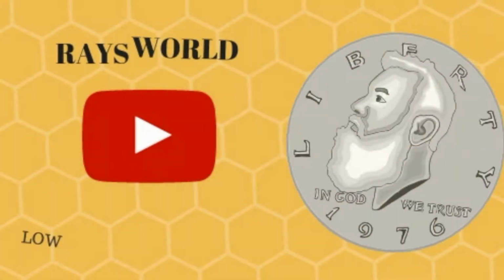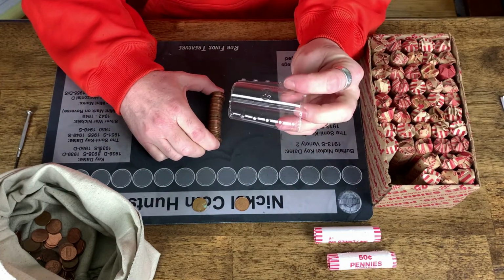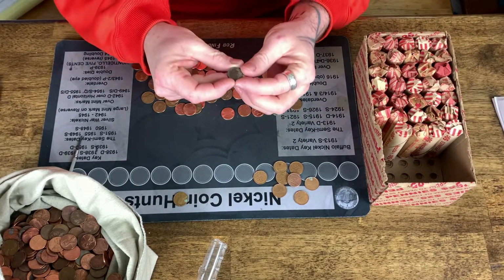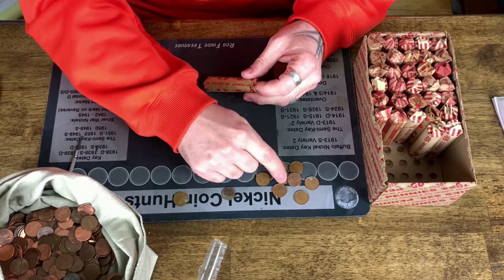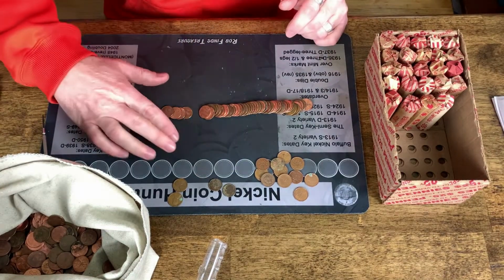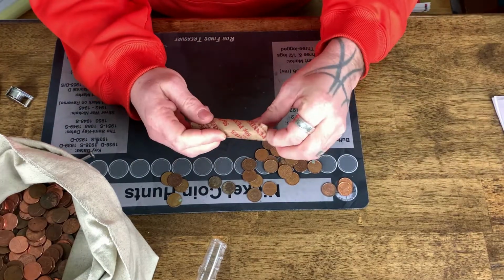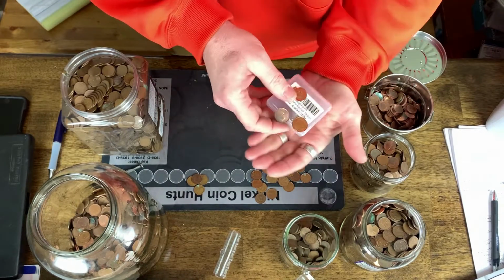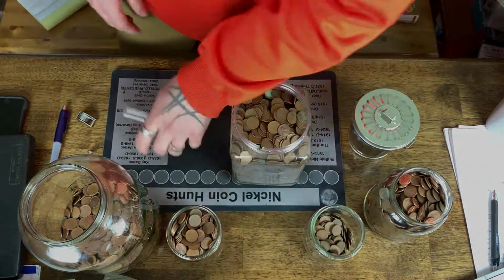Check out these Penny Finds! Young Head Canadians and King George VI!